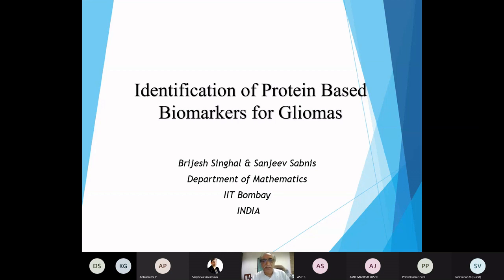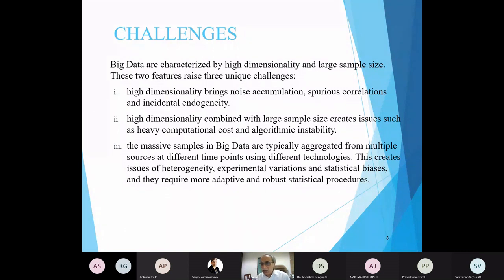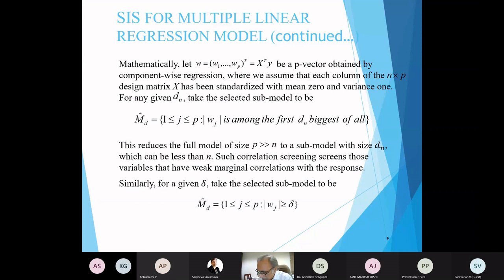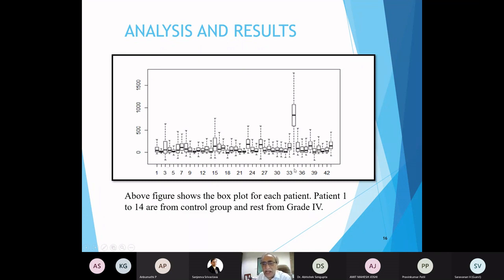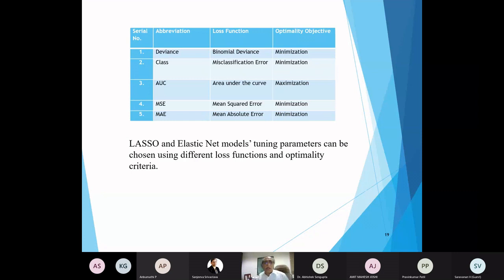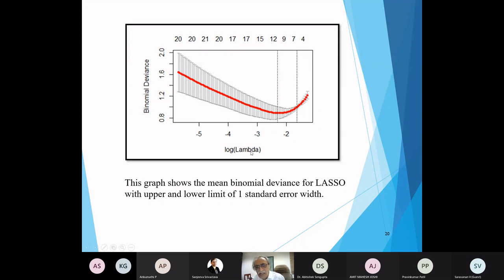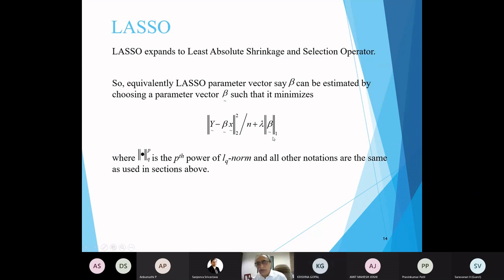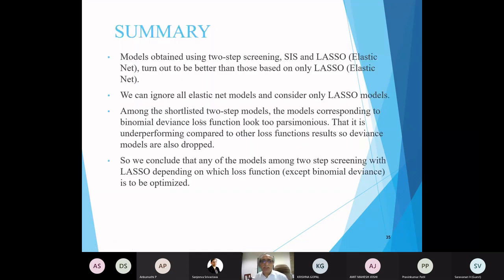Identification of Protein Based Biomarkers for Gliomas by Prof.Sanjeev Sabnis